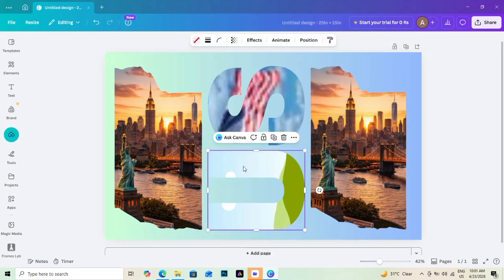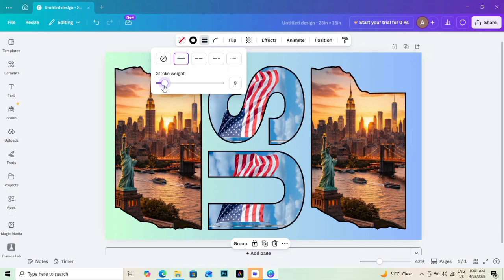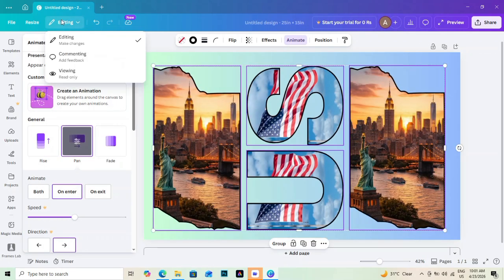HDR 4K Portrait|Professional Retouching LookCanonR6 + Photoshop ColorGradingMasterclass#E9DED88#3585